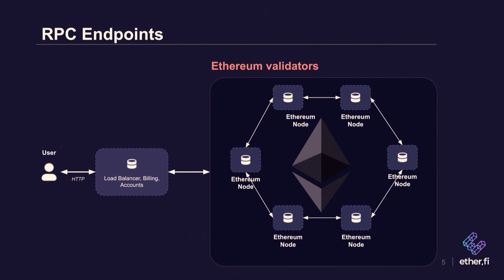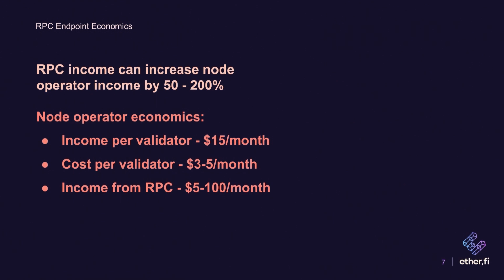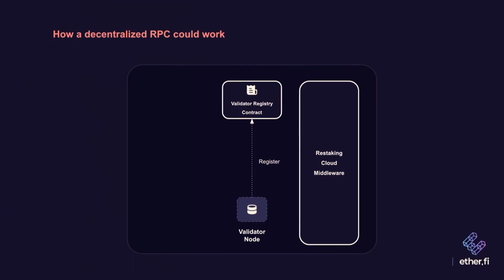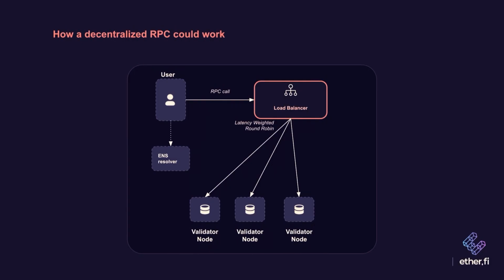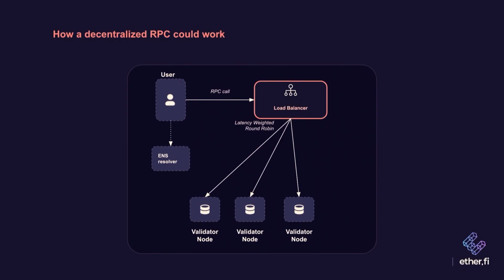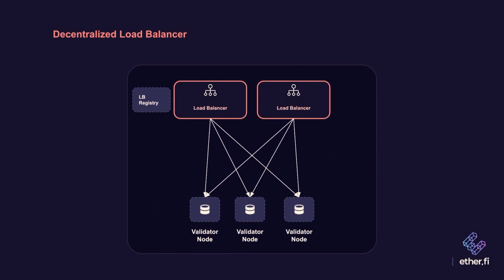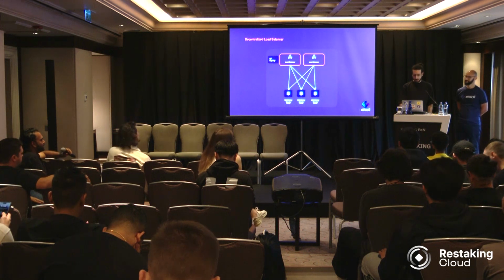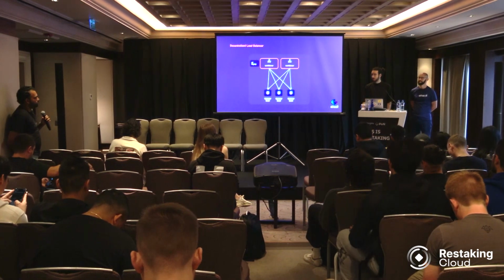Decentralized RPC with Restaking - Ether.fi - Mike Silagadze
Hear from our ecosystem design partner from ether.fi on Restaking Cloud's Multichain Day.

Mike Silagadze of @ether_fi and Koray Koska discuss a design for a decentralized RPC service build on restaking.